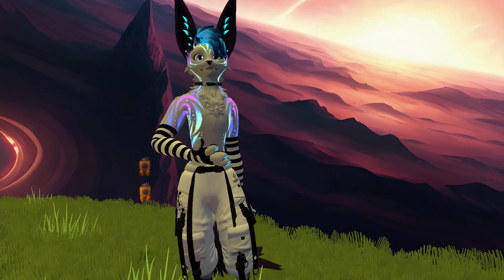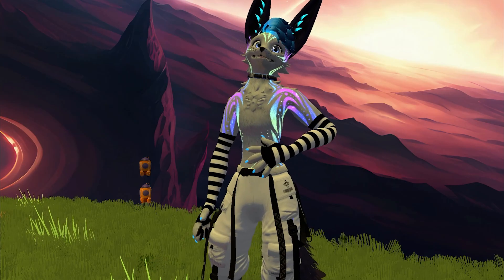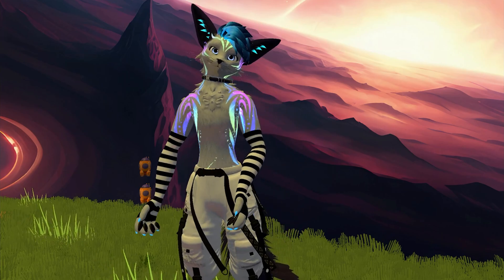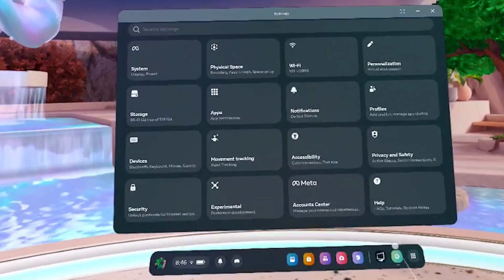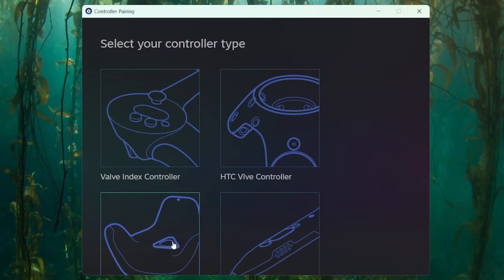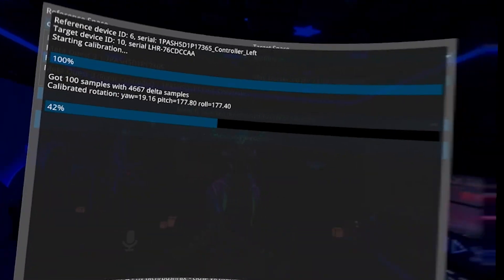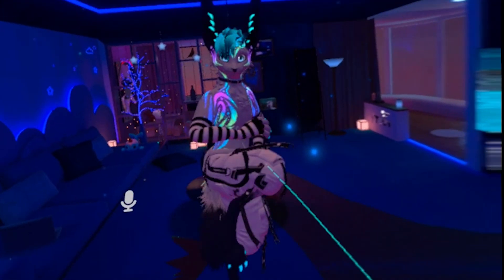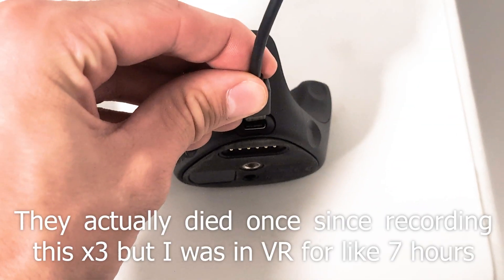How I Do FULL BODY Tracking - VRChat Quest 3 - 2025 Tutorial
EVERYTHING YOU NEED:
Wifi PCVR software such as Virtual Desktop, Air Link, or Steam Link. I recommend Virtual Desktop. Make sure you're logged into the right account when you buy this.
~$25 USD
You need one app for your Quest, which is paid, and one free app for your desktop which you get on the VRDesktop website.

2 to 4 Valve Index lighthouses ("base stations")
~$300 USD for 2 (I bought mine used for ~$200 USD)

3 Vive 3.0 trackers
~$400 USD for 3 (I bought mine used for ~$300 USD)

Straps - I recommend EOZ straps (get "Waist Strap" and "Pair of Limb Straps")
~$60 USD for both (I got mine used for free as part of the deal for my trackers and lighthouses)

Drill and stud finder if you don't already have those

Software that disables inside out trackers that we don't need: DanTechs' Virtual Desktop Body Tracking Configurator

Software that calibrates the trackers: hyblocker's fork of OpenVR Space Calibrator
Pushrax's fork, is unmaintained and does not have continuous calibration.

Software for turning the lighthouses off and on with SteamVR: kurotu's OVR Lighthouse Manager

Lighthouses...
 - DO NOT need to be the same height
 - DO NOT need to be able to see each other
 - Should be within 5m of each other (though some users say 7m is fine)
 - Should be in opposite corners
 - Should be above head height, at least 2m up
 - Should be angled to point at the centre of the play area
To have the lighthouses turn off when you're doing playing, you need a separate app: kurotu's OVR Lighthouse Manager.

Info on trackers:
- 🟠Orange means charging
- ⚪Solid white means fully charged
- 🔵Flashing blue means pairing
- 🟢Green means paired
To calibrate the trackers, you need a separate app: Space Calibrator.

ADDENDUM TO THIS TUTORIAL:

After posting this video some people pointed out some things which could have been improved.

Calibration figure-of-eight: I show and explain the procedure for calibrating correctly but not CLEARLY. To calibrate, you hold the reference device (left controller in my case) and the tracker in the same hand, and make a figure 8 motion. In the video, I first show how I hold both the controller and the tracker in one hand, since it's a bit tricky to have them not slip. Two users got confused by this and thought that the clip of me showing how I hold both devices in one hand was instead me showing how they were supposed to calibrate. In the next clip, you can see my avatar's arm moving in a figure 8 while I calibrate, which shows you how to calibrate. However, this is partially covered by the translucent calibration UI. I should have shown the figure 8 motion clearly without any UI in front of it.

Calibrating while walking: it's been recommended to walk around your playspace while making the figure 8. This is said to result in a more accurate calibration.

What does the top-right of the UI actually show?: I actually still don't know the answer to this. In the video I said it was the names/serial numbers of the dongles, since experimentally I have found that which tracker an item in this list is referring to is inconsistent. For example, let's imagine we have three trackers and their item names in this list are apple, banana, and orange. In one play session, they may correspond something like this way: apple = left foot, banana = right foot, and orange = waist. The next time I go to play VR I may find that this has changed and now the names correspond this way: apple = waist, banana = left foot, and orange = right foot. From this I've reasoned that it may be that the items in this list are referring to the dongles, not the trackers, and that sometimes the dongles may pair with different trackers. However, the could be a few other possibilities. One simple explanation is that I could be simply switching which leg a tracker is going onto. Another explanation is that the list here doesn't refer to the dongles but rather to a name that is procedurally generated, which one user has called the "lighthouse LHR number".

Thanks for your patience and kindness with me being new to FBT and just trying to show what setup I settled on!